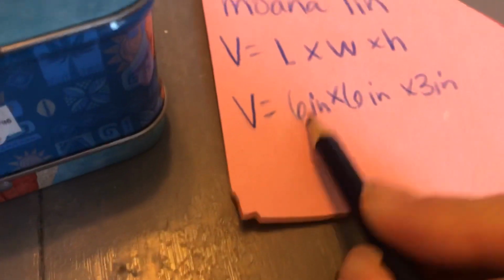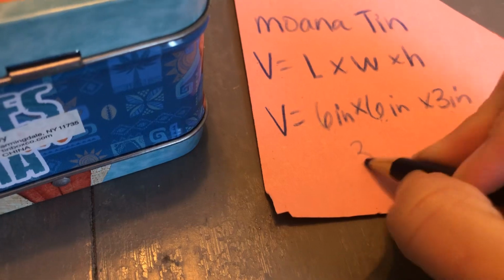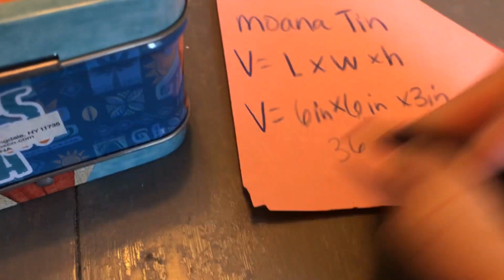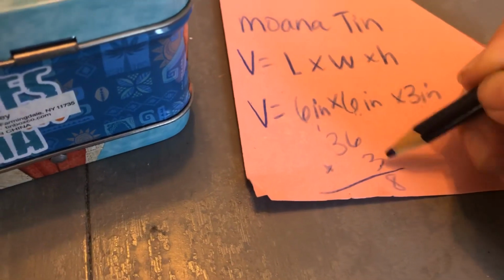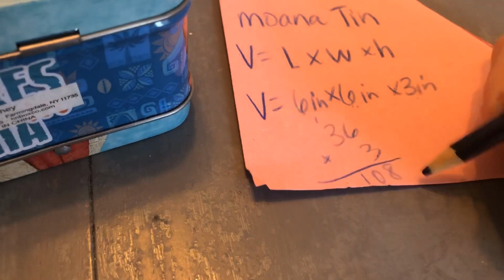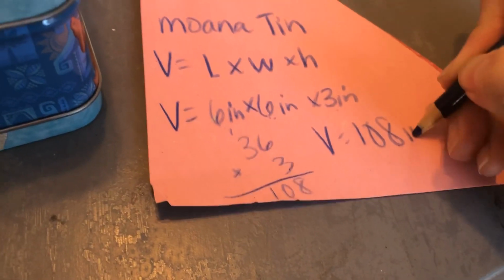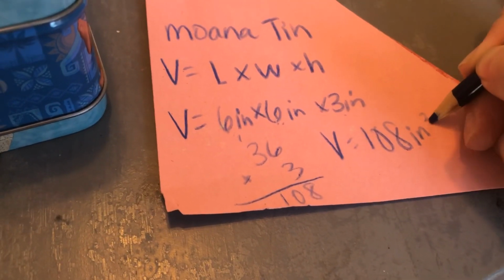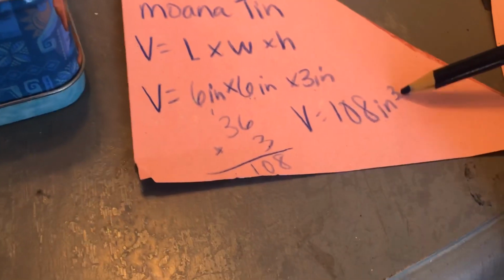Volume of Household Item